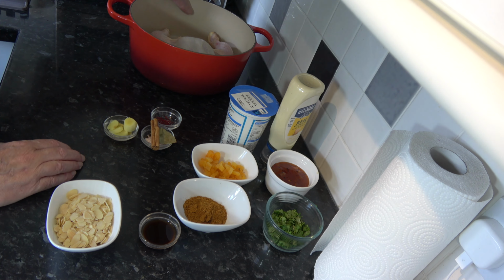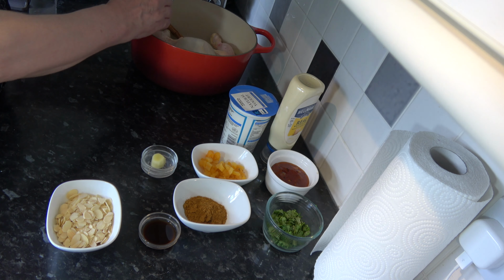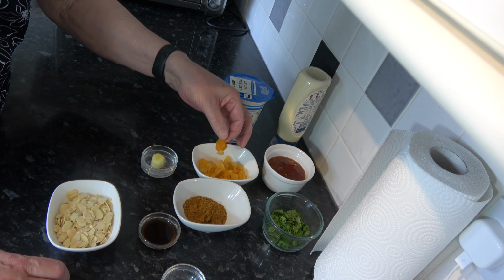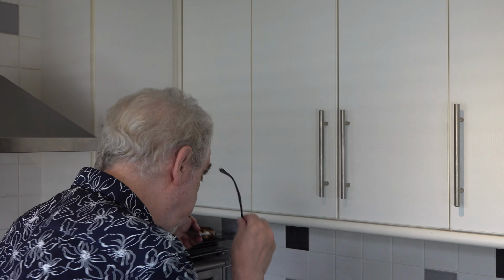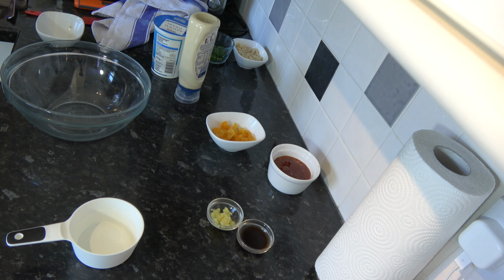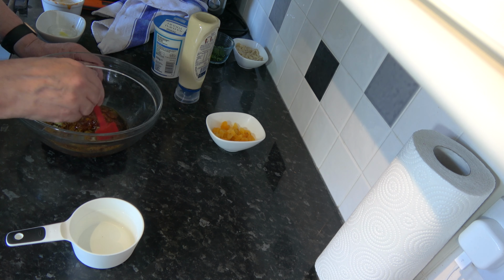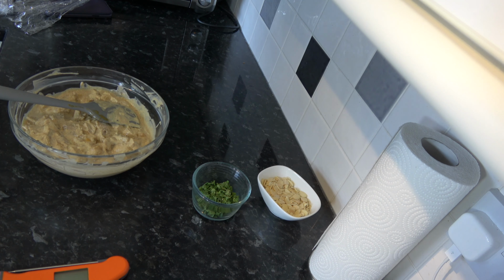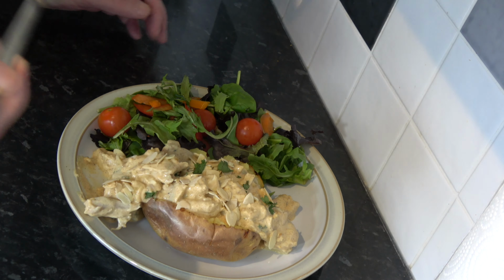Perfect Coronation Chicken - Easy Recipe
A wonderfully flavoursome dish, originally created for the coronation of HM The Queen, this lightly spiced chicken dish is perfect  in sandwiches, with baked potoatoes, salads any many other accompaniments.  Easy to make and perfect for dinner,  particularly on a warm summer day.

Chapters/Time Codes:
0:00 Introduction
1:29 Chicken Ingredients
3:27 Poach the Chicken
4:37 Sauce Ingredients
6:59 Dice the chicken
8:11 Make the sauce
11:55 Add the chicken
12:50 Chill the Coronation Chicken
13:11 Serve & Taste Test